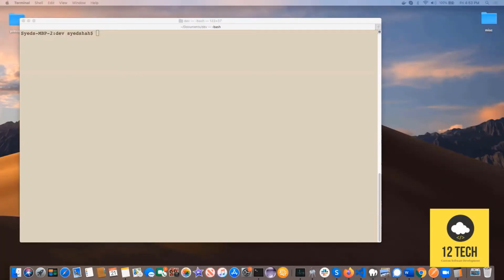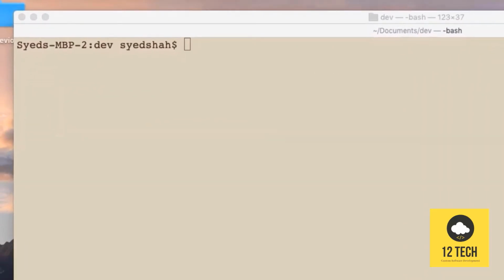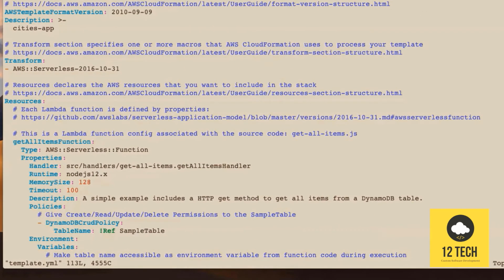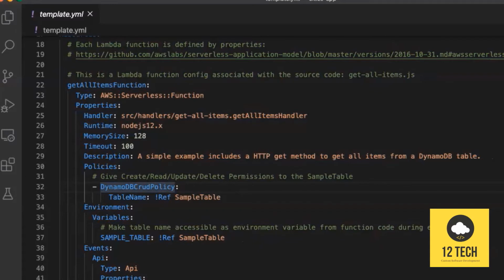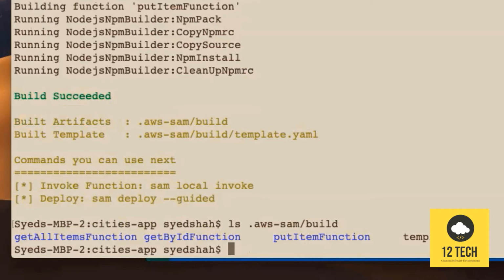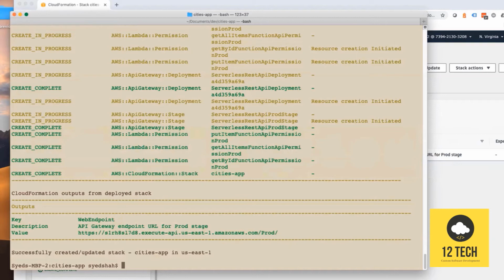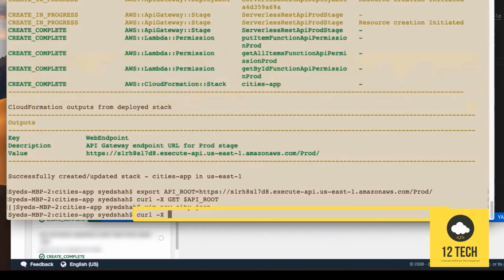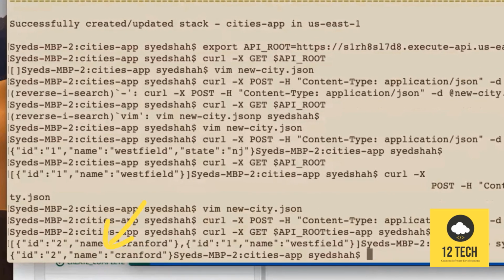Build Serverless applications using AWS Serverless Application Model (SAM) framework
AWS, Serverless, REST API, Cloudformation, SAM, Serverless Applications, AWS Cloud, Serverless Application Model, Serverless Framework

This videos shows how to build serverless applications on AWS using SAM(Serverless Application Model) framework.

There are various advantages of Serverless computing, these are:

1. Savings on Compute Cost: You don’t need to run servers all the time. You would consume compute capacity only when there are live requests. What that means is that you save significant costs on compute resources
2. Savings on Operational Costs: Also you don’t need to manage and maintain infrastructure i.e servers. Thus you save on the operational cost as well as the headache of running and maintain servers
3. You get Auto Scaling for free. Auto Scaling is the process where you automatically scale up when load increasing and scale down when it decreases. With AWS Serverless computing you do not need to explicitly configure Auto Scaling as you have to do with EC2 instances. Rather you get it for free